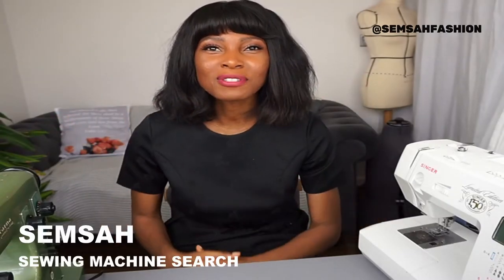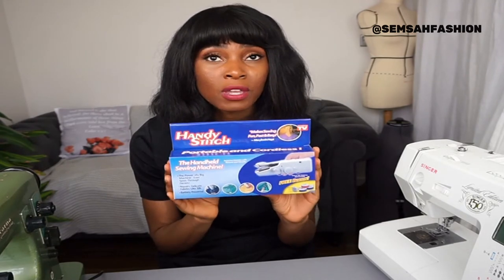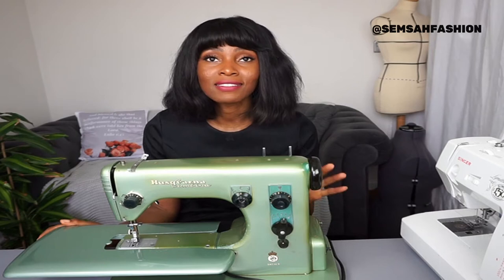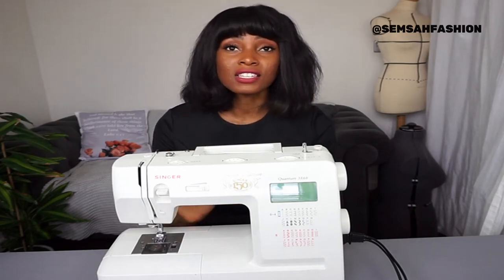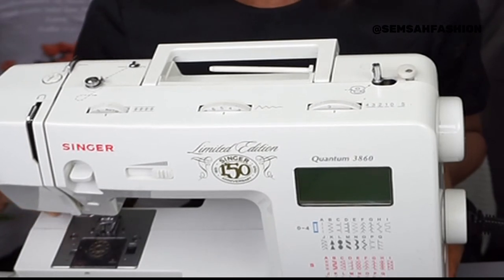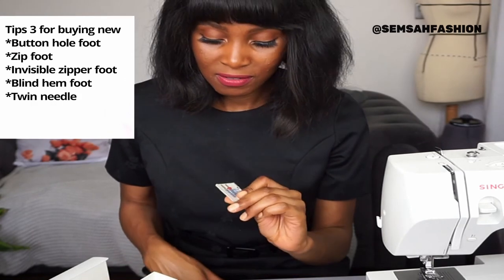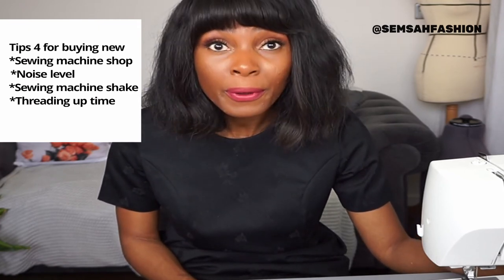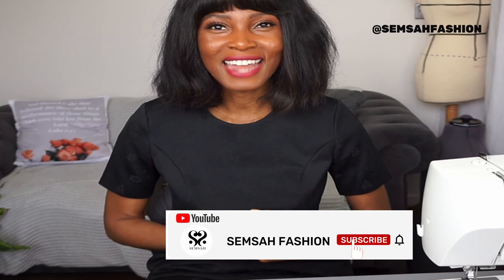Check this before buying sewing machine / Quick and Easy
Hiya,

In this tutorial, you will learn what to look for when buying a sewing machine.

I have worked on my sewing machine for over 15 years and it's still working. I also have an antique sewing machine and a handheld sewing machine that I have just purchased.

• Handy stitch machine
 • Antique Singer sewing machine - Viking Husqvarna 19E Sewing Machine
 • Singer limited Quantum 3860 - no longer in stock. Alternative Singer Heavy Duty 4411

Here on the Semsah Fashion channel, it's all about quick and easy sewing tutorials.
Empowering yourself to repair and remake your wardrobe, therefore extending the product life and helping the planet.

All methods learned, from my fashion degree and professional garment technologist background.

Try it out and let me know the outcome by tagging me @semsahfashion.
I love to see how it all works out :)

Do you like Freebies? 🎁🎁
I offer a free sewing hack guide to sew a sustainable wardrobe when you signed up for the newsletter.

Camera - Sony ILCE-5100L with 16-50 lens
Lighting - Neewer® 700W Professional Photography 24"x24"/60x60cm Soft box lighting